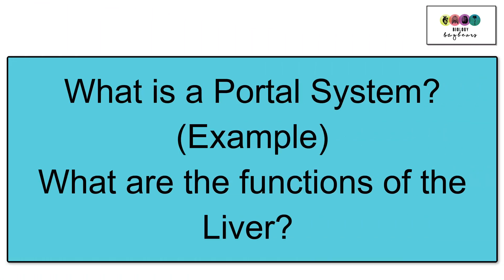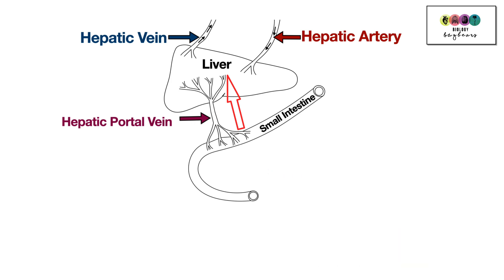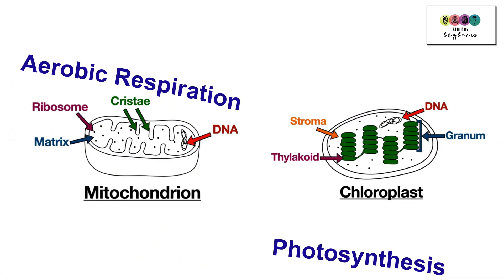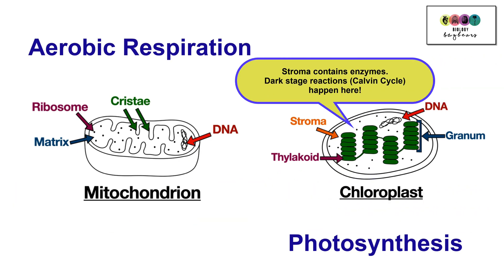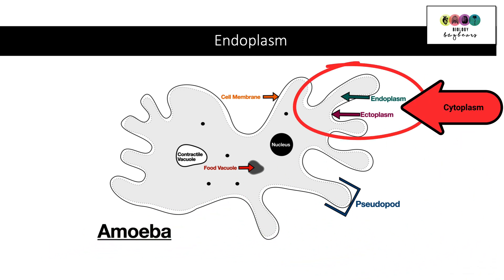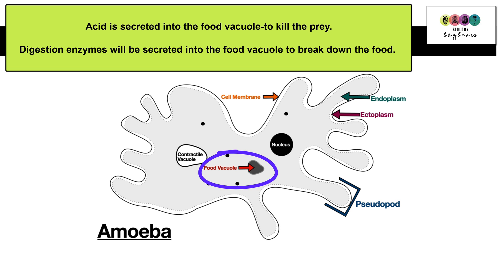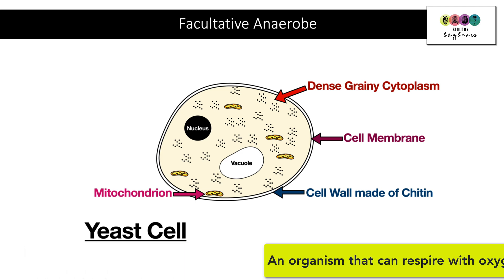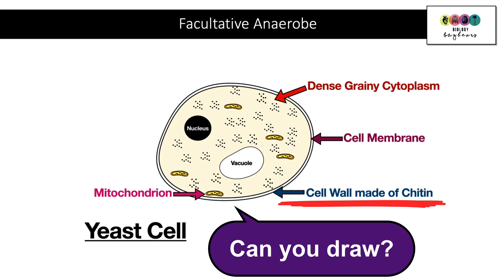Leaving Cert Revision-Random Elements-Biology Bugbears-Important for 2024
This @BiologyBugbears video is a short review of random elements encountered in early leaving cert papers (2003). These may direct you you to gaps in your revision, which is always worth dealing with. Remember diagrams, use of textbook, doing exam questions and checking answers are essential. Best of Luck